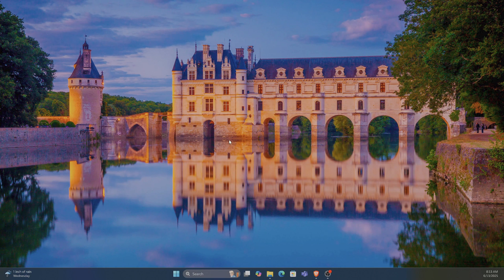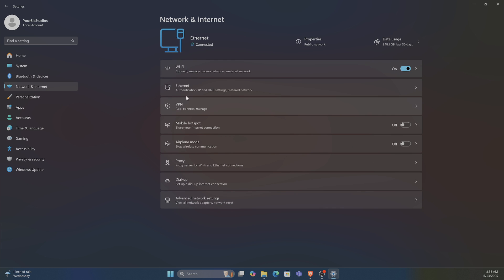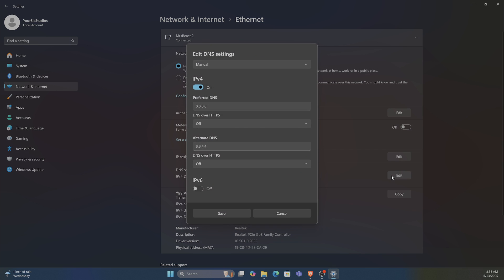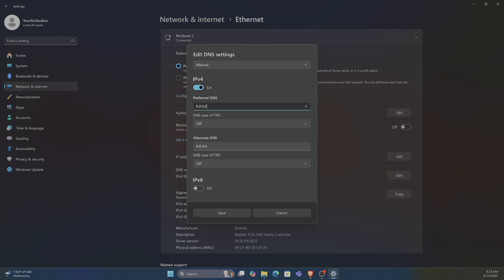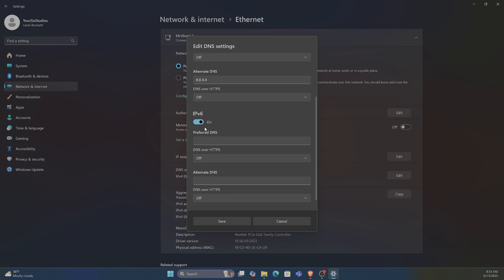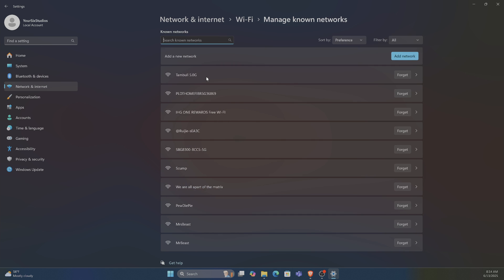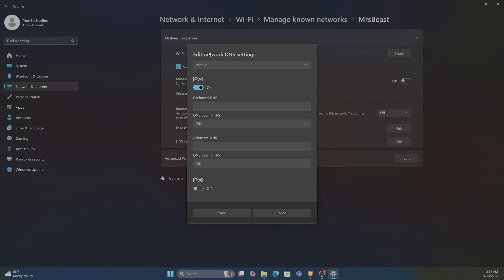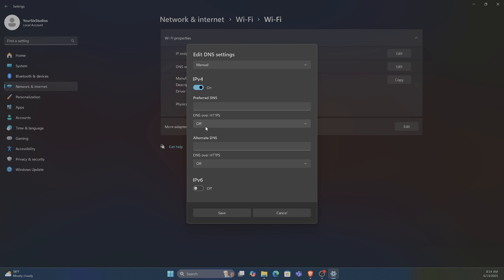How to Change DNS Server on Windows 11 PC (100% Works!)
How to Change DNS Server on Windows 11 PC

Open Settings: Press Windows + I.
Go to Network & internet: Click it in the left sidebar.
Select your connection: Click Wi-Fi or Ethernet, then your network name.
Change DNS settings: Scroll to DNS server assignment, click Edit.
Set to Manual: Choose Manual, turn on IPv4.

Enter DNS addresses: Input preferred DNS (e.g., 8.8.8.8 for Google) and alternate DNS (e.g., 8.8.4.4).

Save: Click Save, then restart your browser or PC if needed.